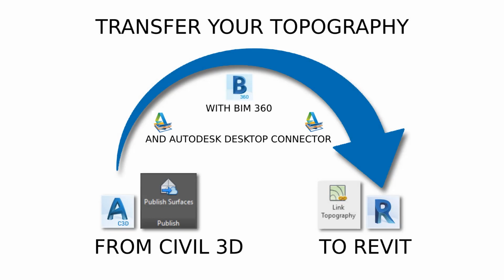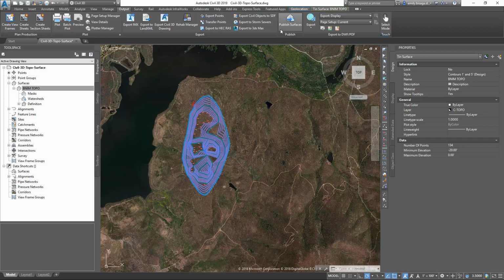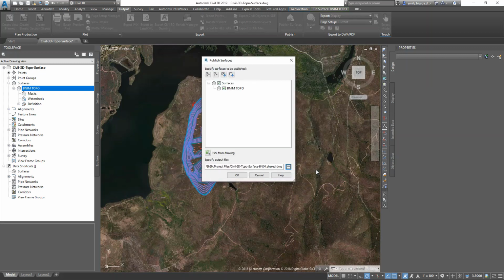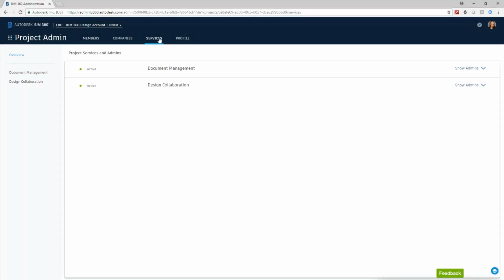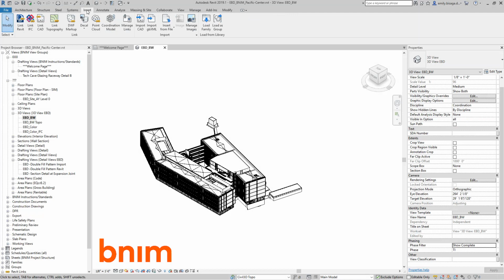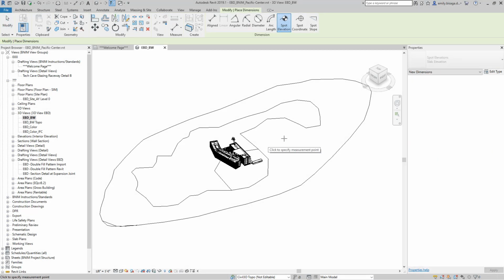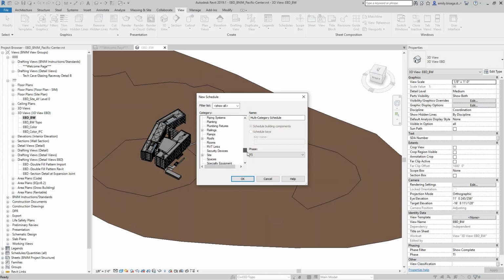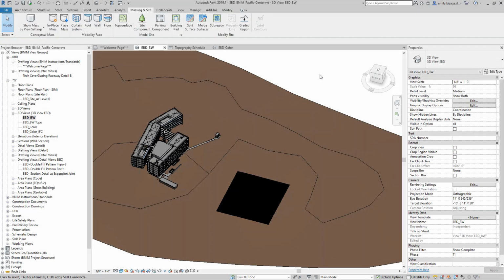Revit 2019.1 - situace - spolupráce s Civil 3D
Novinky BIM aplikace Autodesk Revit 2019.1 - spolupráce s Autodesk Civil 3D - přenos povrchu terénu. Viz